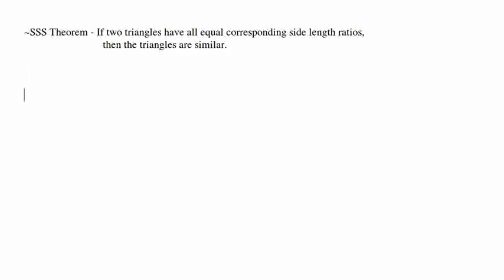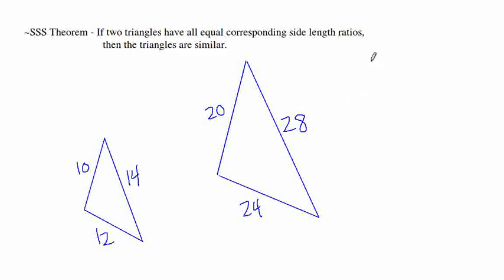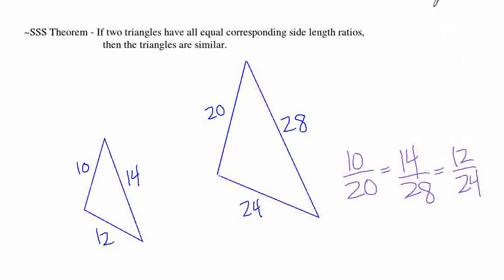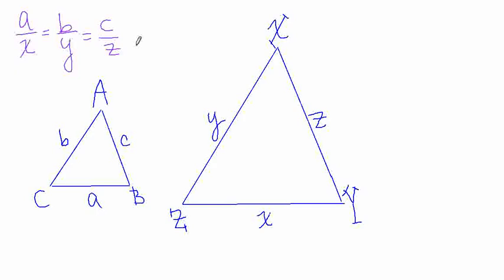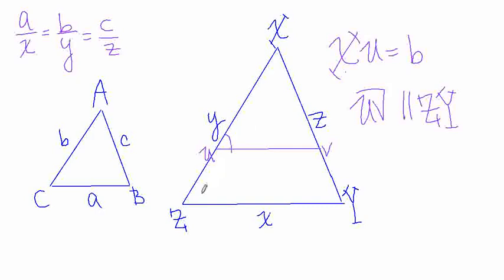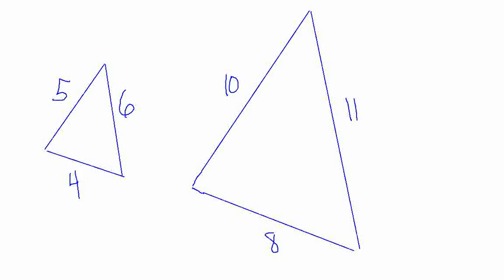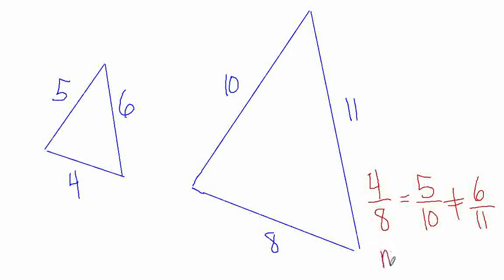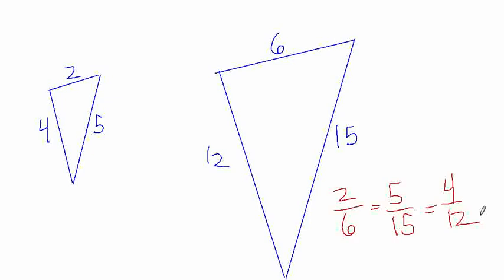Philfour Geometry : Similarity - ~SSS Theorem